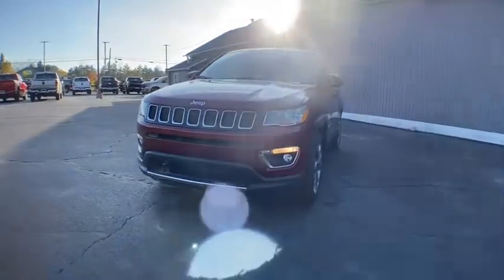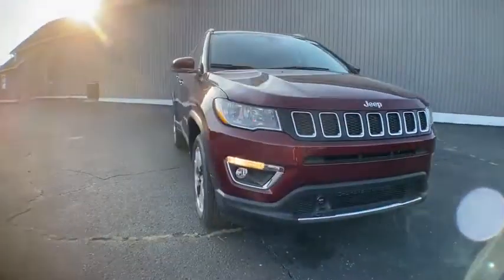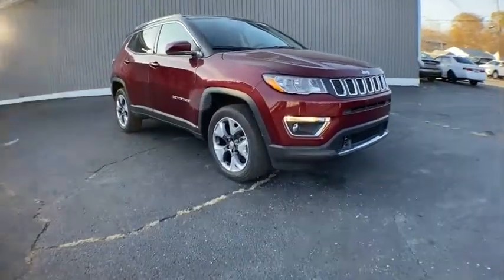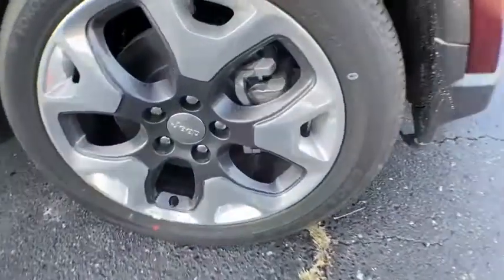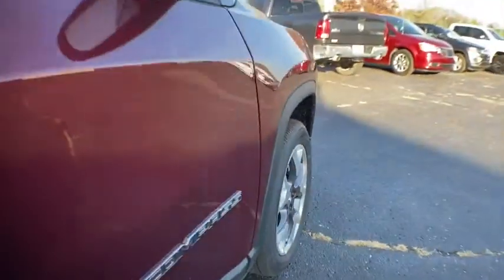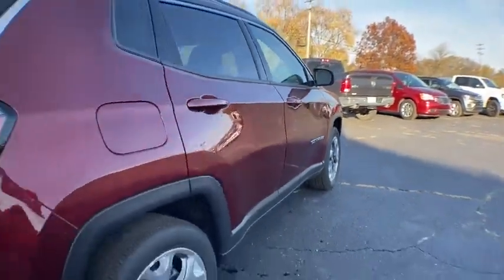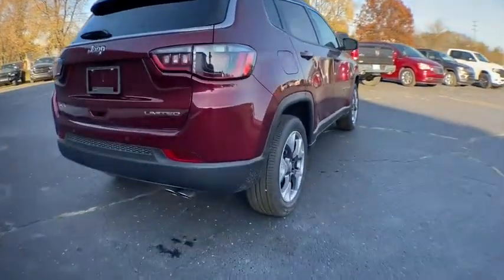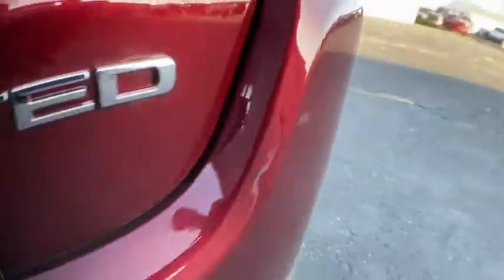2021 Jeep Compass Brighton, Novi, Howell, Wixom, Pickney, MI 215184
Velvet Red Pearlcoat New 2021 Jeep Compass available in Brighton, Michigan at Brighton Chrysler. Servicing the Novi, Howell, Wixom, Pickney, MI area.

Brighton Chrysler
9827 E Grand River Ave